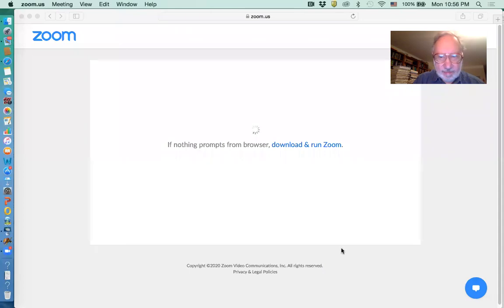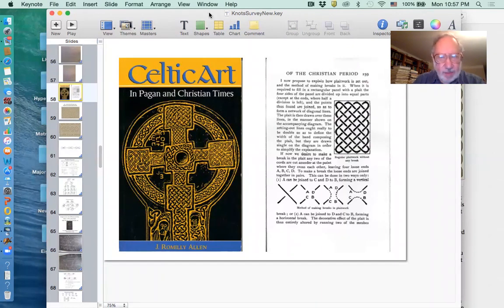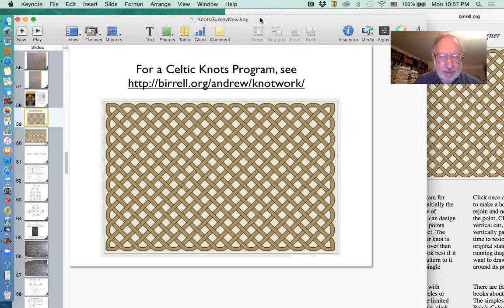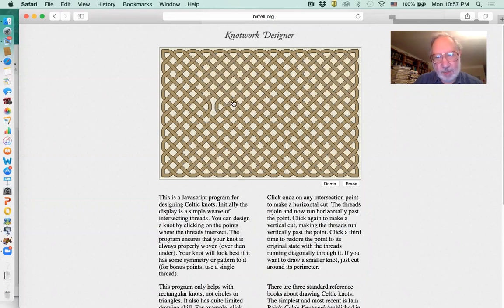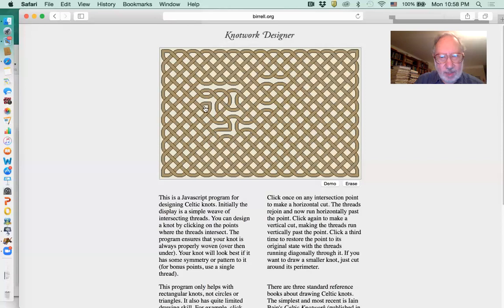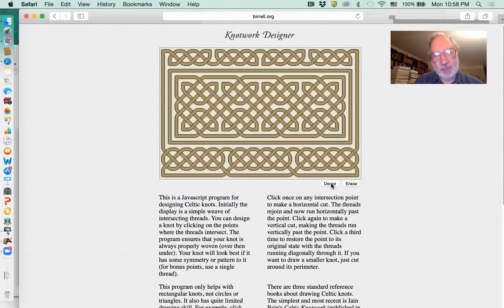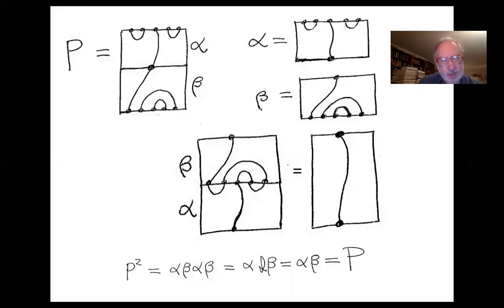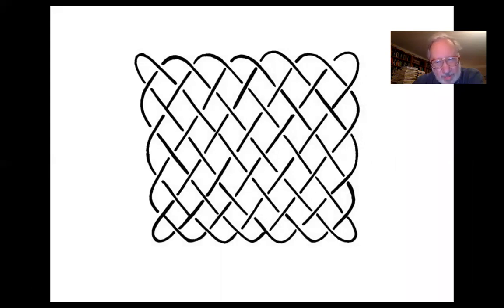Knot theory lecture 6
Lou talks about the Temperley Lieb algebra and other things